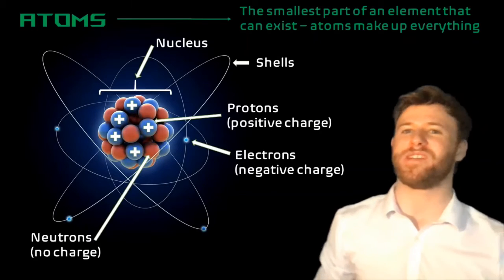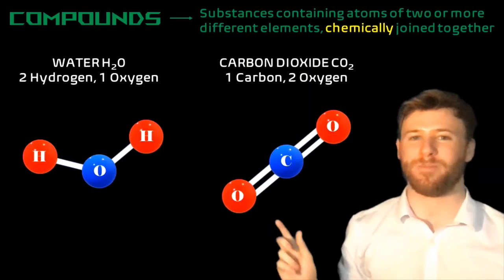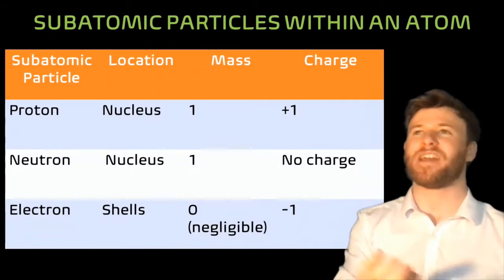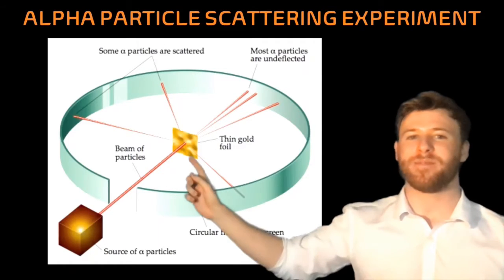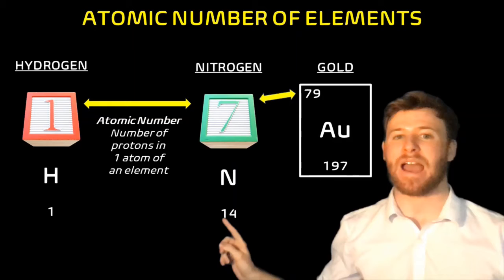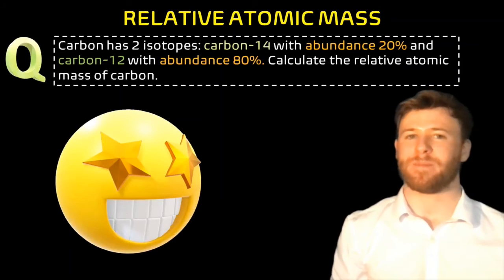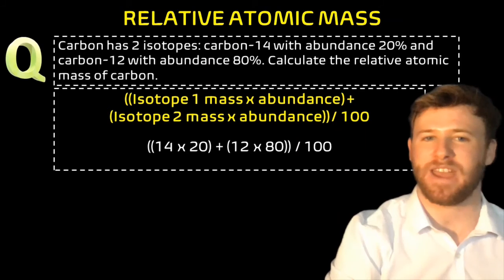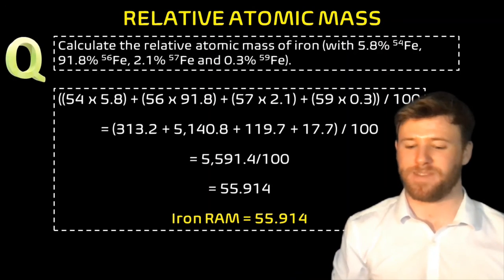Atomic Structure - GCSE Chemistry Lesson - Minerva Tutors TV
In this video, Jack teaches you everything you need to know about atoms and atomic structure - the basic starting point for the GCSE Chemistry syllabus.

He teaches you about subatomic particles, elements, compounds, mixtures, the periodic table of elements, atomic numbers, and electronic structure.

At the end of the video, Jack works through an exam-style question on Relative Atomic Mass.

0:00 Introduction
1:24 Compounds and Mixtures
6:16 Periodic table
9:25 Exam-style question on Relative Atomic Mass